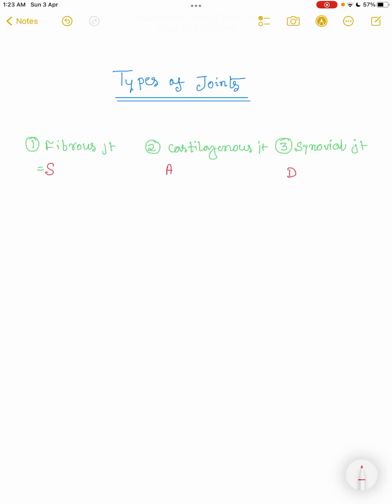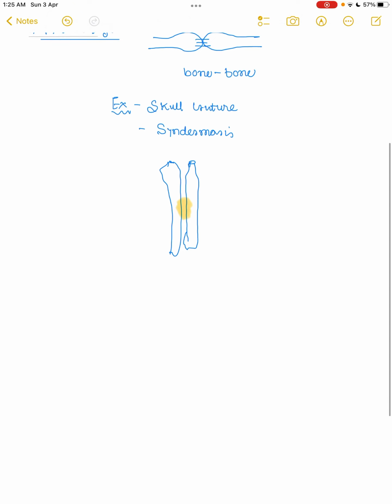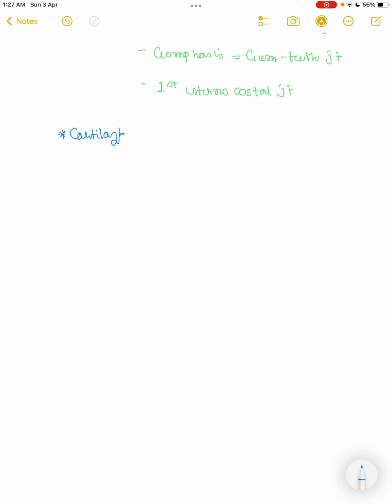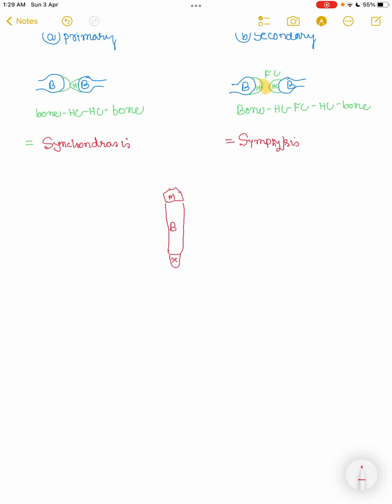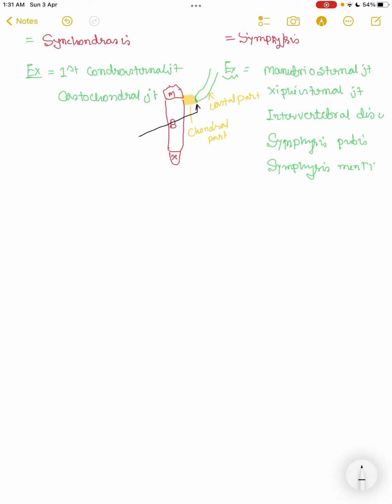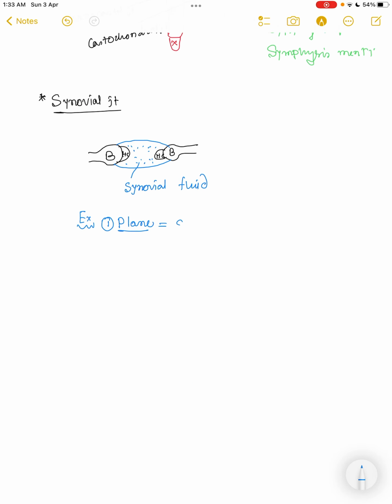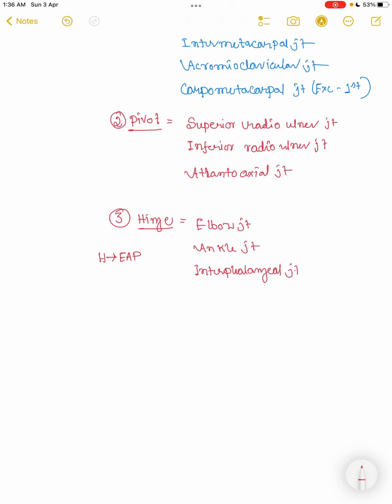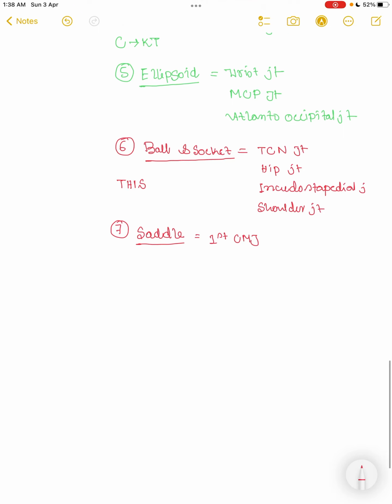Types of Joints - Fibrous, Cartilaginous and Synovial joint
Types of joints anatomy - Fibrous , Cartilaginous and Synovial joint